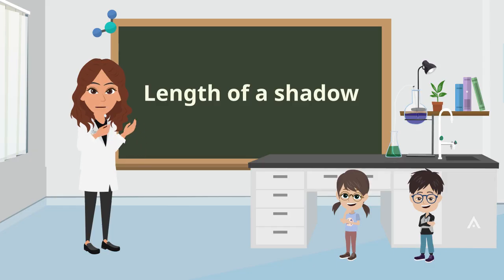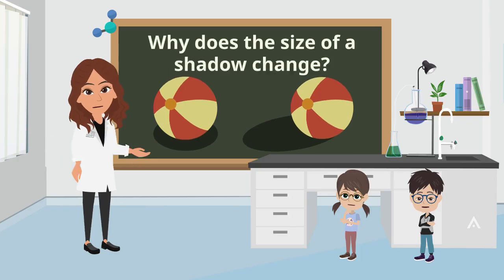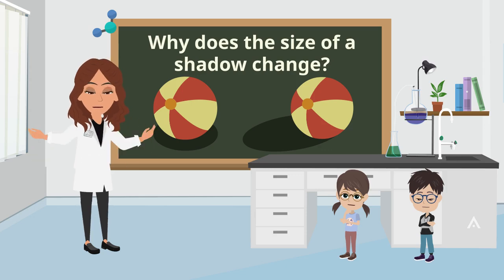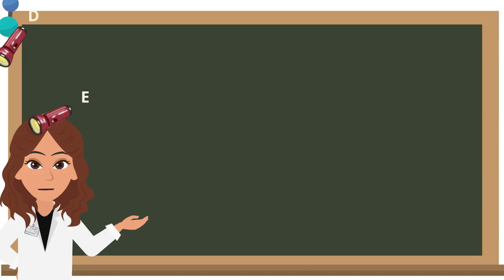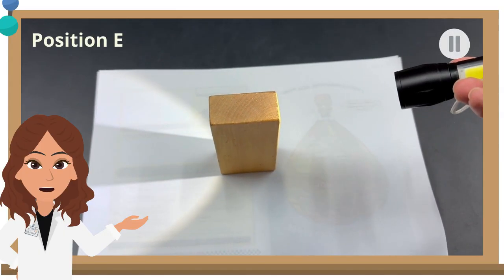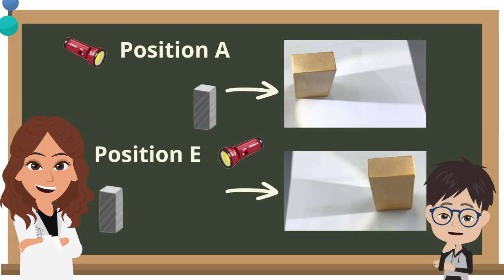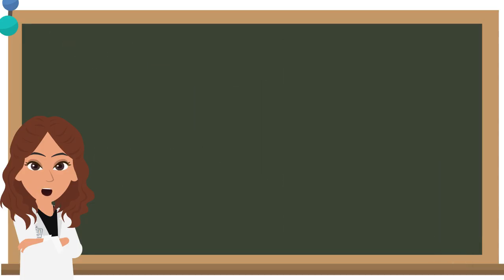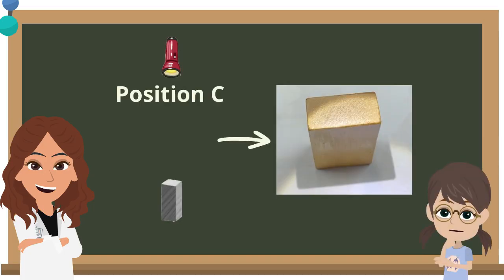How will the length of a shadow change as the Sun changes its position in the sky?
🌞 How light affects shadow's length | Fun Science for Primary Students 🕶️

Hello learners! In this engaging science lesson, we explore how the length of a shadow changes depending on the position of the light source — just like how our shadows change size throughout the day! 🌤️

Using a simple experiment with a torch and an opaque object, students will observe and compare the length of shadows from different angles. Through hands-on observation, they’ll understand that shadow length is affected by the angle of light, just like how the Sun's position changes throughout the day.

📚 This lesson supports primary science topics on light, shadows, and how light travels.

👉 In this video, students will:

Investigate how shadows form and change
Use a torch to simulate the sun's movement
Understand why shadows are longer in the morning/evening and shortest at noon
Learn how the position of the light source affects shadow length

🔦 A great activity for classroom science or home-based learning!